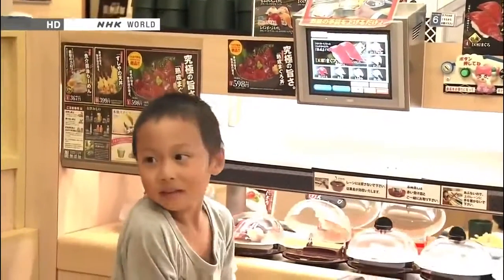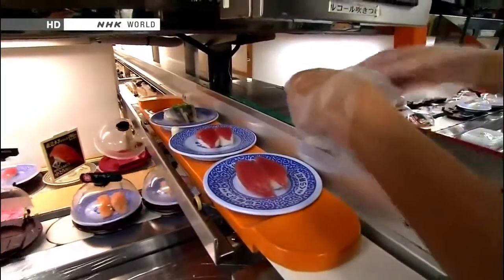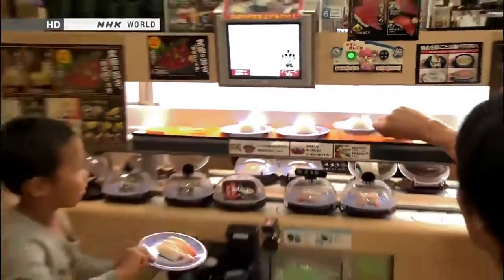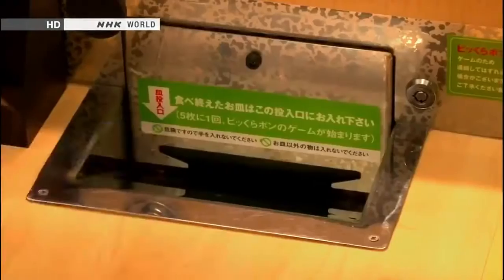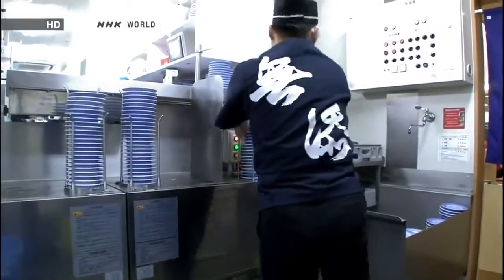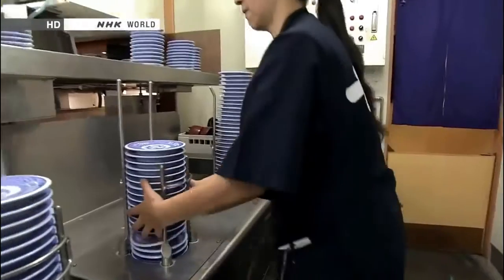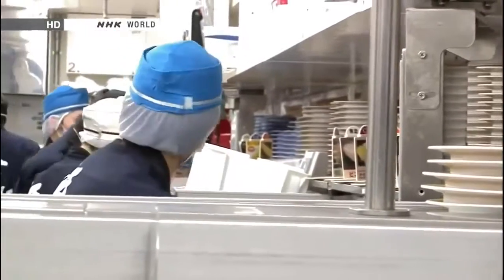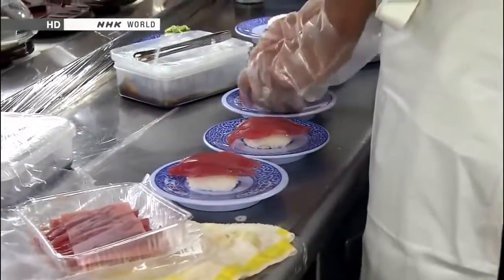Restaurant Robots and Food Bullet Trains